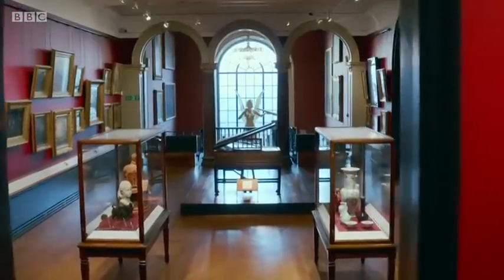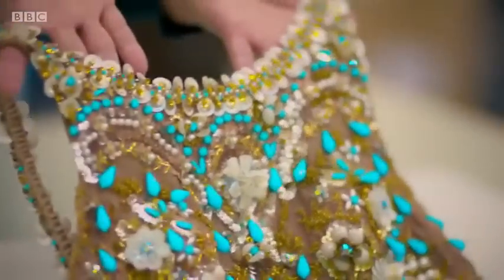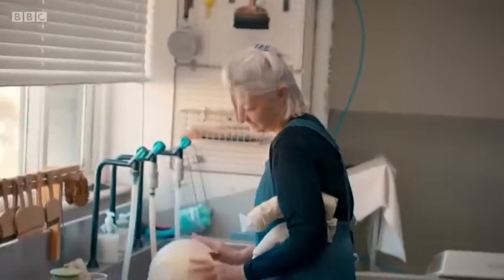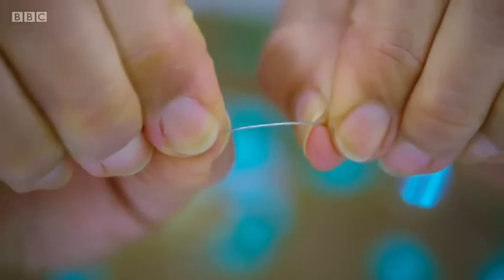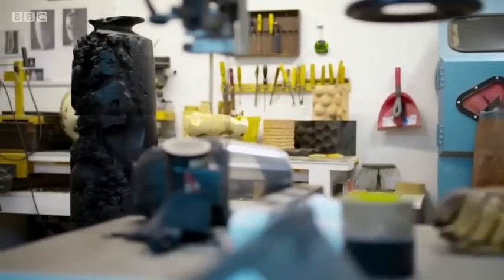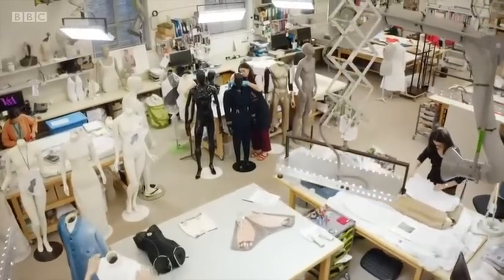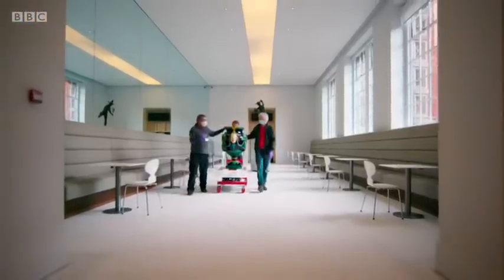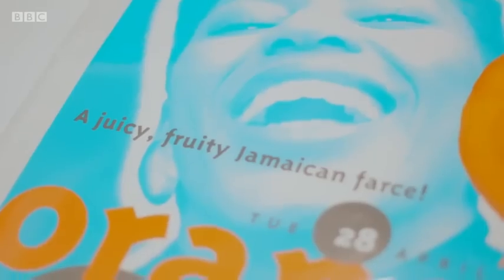Secrets of the Museum S02E04 WEB DL 540p TVC